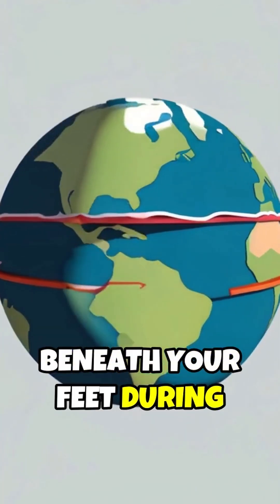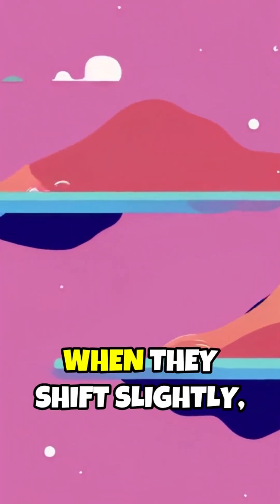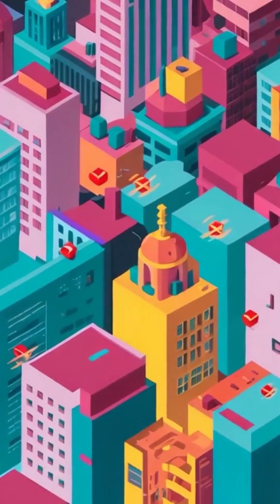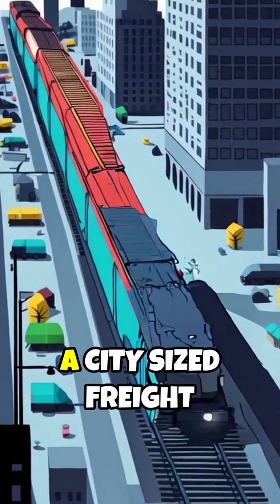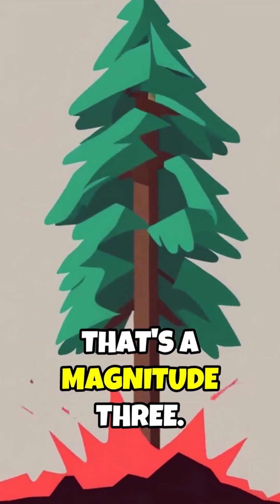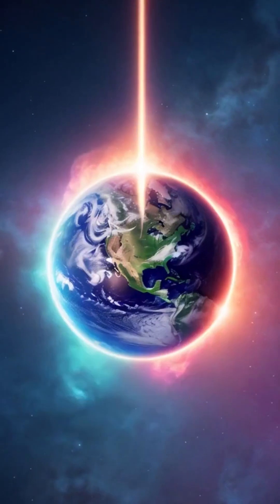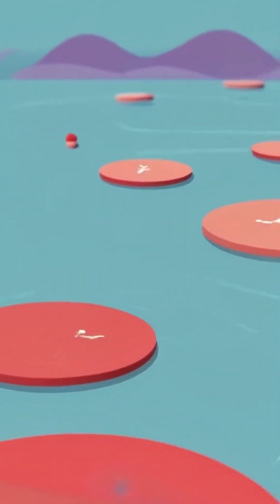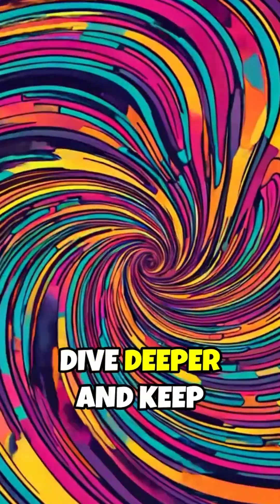Magnitude 1 to 10 Explained in 60 Seconds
Have you ever felt the ground shake and wondered what really happened? From tiny tremors to earth-shattering quakes, every magnitude tells a powerful story. 🌍💥 In this 60-second explainer, we break down the Richter scale from magnitude 1 to 10 with simple analogies and vivid imagination.Learn how Earth's tectonic plates create these underground rumbles — and why a magnitude 10 quake is something we hope to never experience.🔔 Subscribe to stay curious about the science shaping our world.